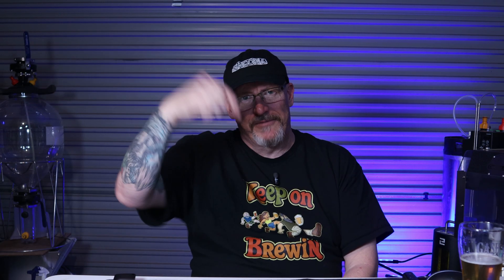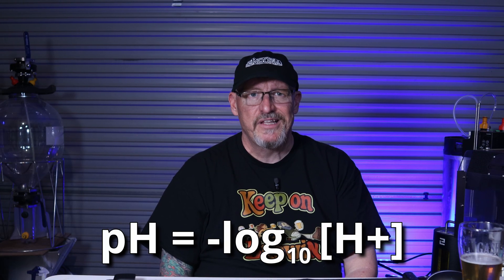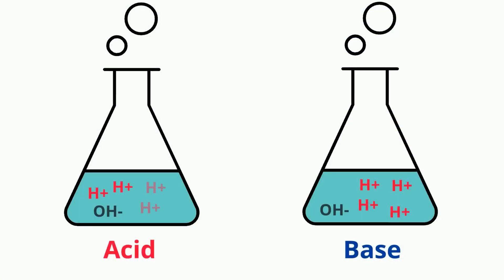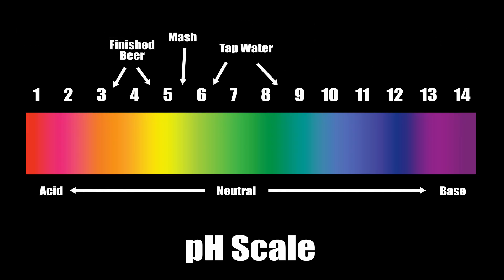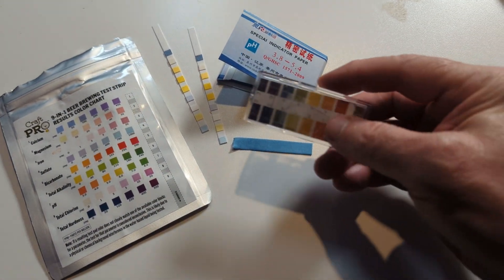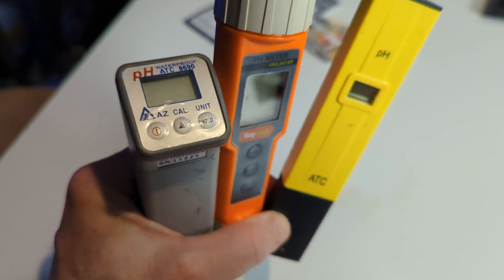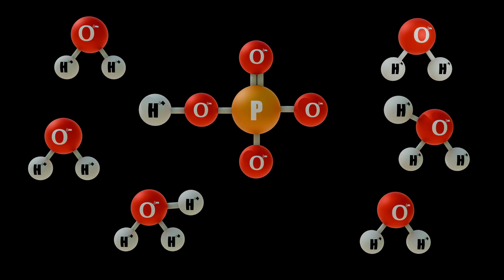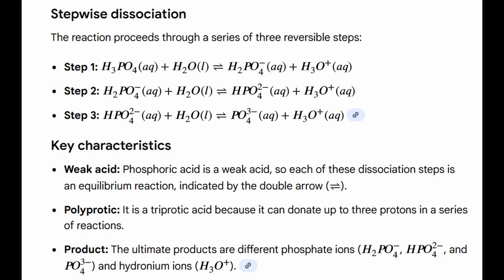Brewing Water 101 - Part 2 - pH. Your beer will thank you!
Buy me a beer, thanks!